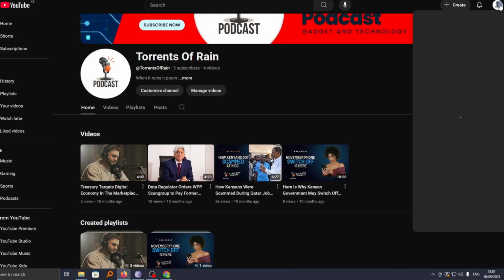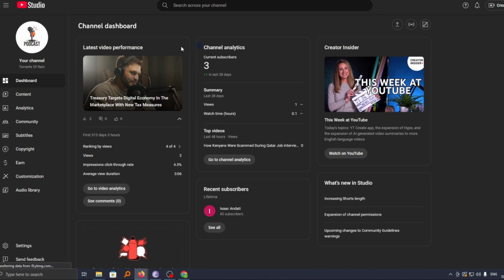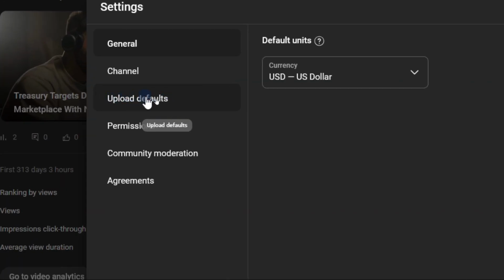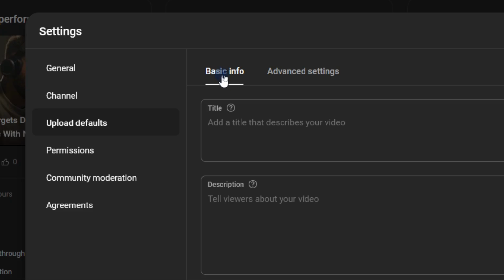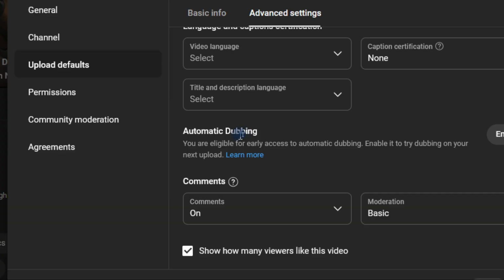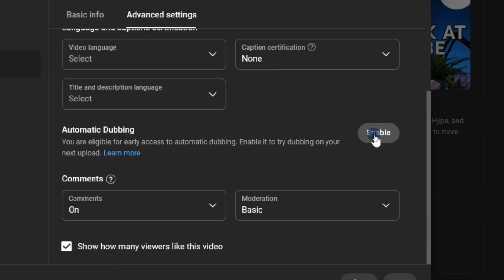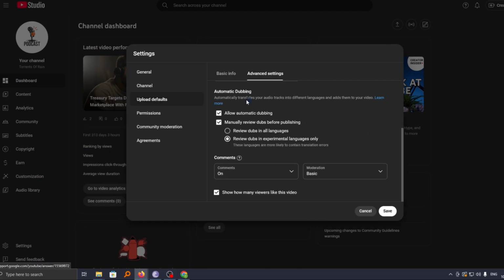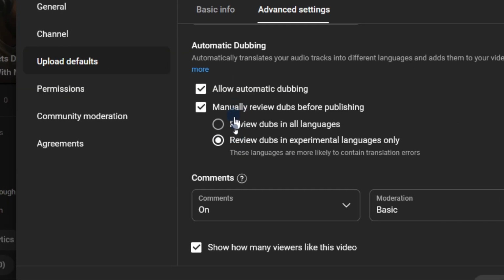How To Enable Automatic Dubbing On YouTube Videos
Want to make your YouTube videos more accessible to viewers worldwide? In this tutorial, I’ll show you how to enable automatic dubbing on YouTube videos, so your audience can watch your content in different languages with ease. This feature helps expand your reach and engage with a global community.